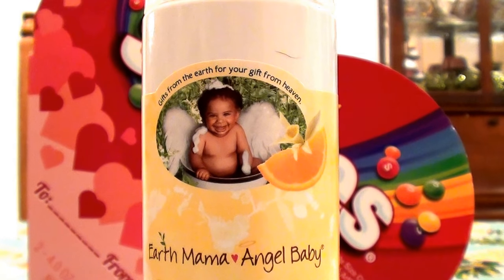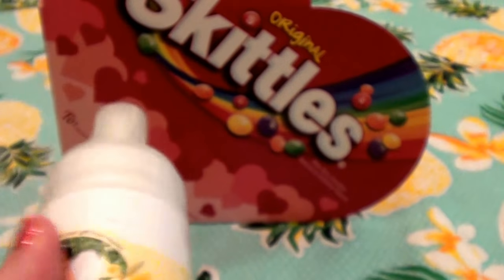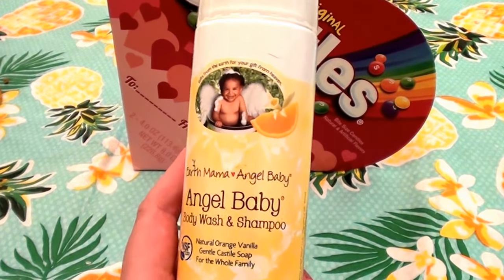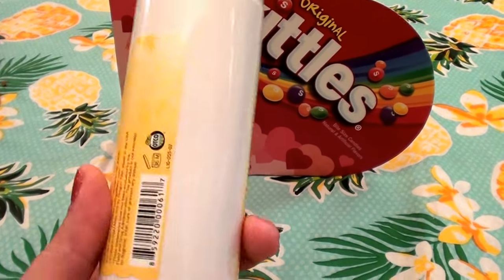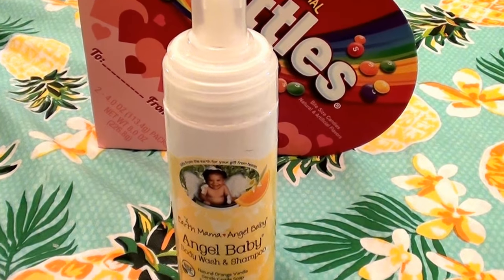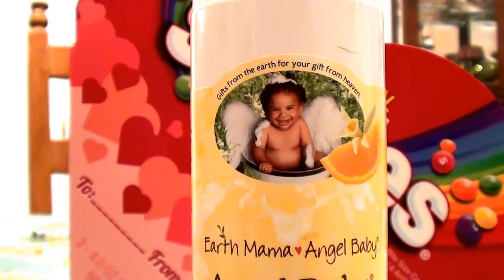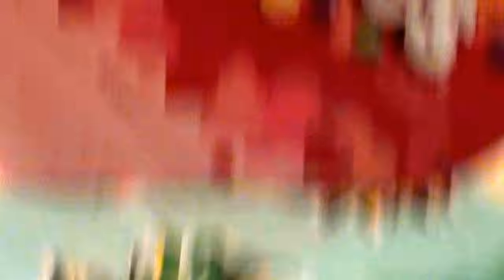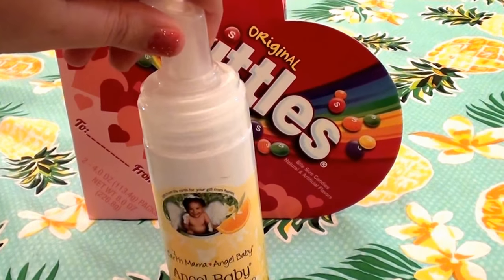Angel Baby Shampoo Body Wash Natural REVIEW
is that a Doberman Pinscher hair stuck to the bottle? ABSOLUTELY